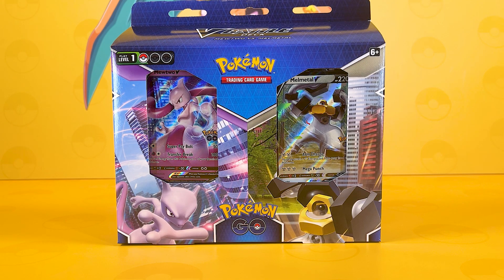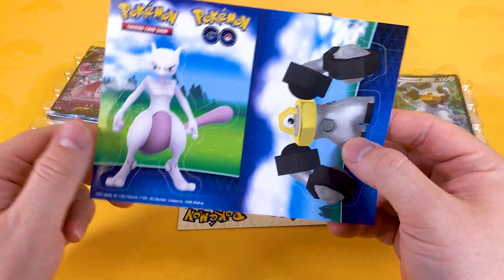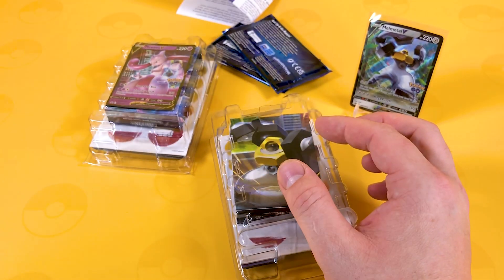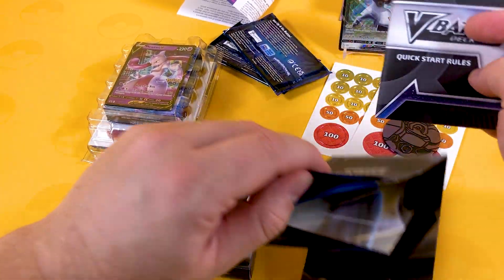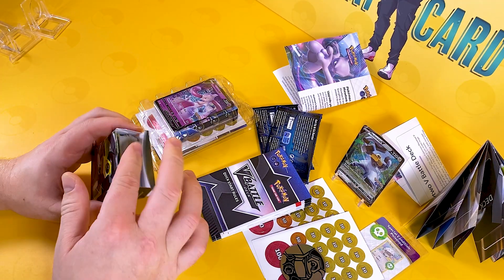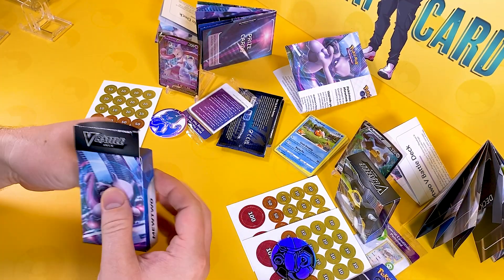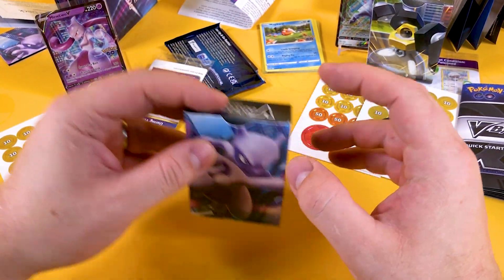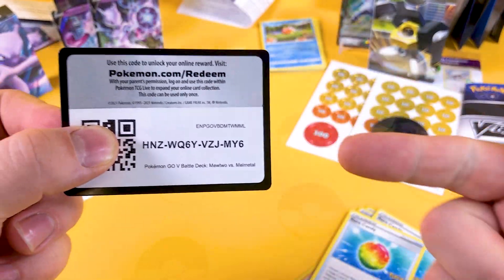Pokemon GO V Battle Deck Melmetal VS Mewtwo Bundle Unboxing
We've unboxed the single V battle decks, now let's dig into the NEW Pokemon GO V Deck Bundle featuring Mewtwo and Melmetal V. These decks are a great way to step inside the world of Pokemon TCG and play against your friends or impress your Local game store.
In this video we open the bundle V deck to see if this set is really worth buying or skipping for the single V battle decks?

Unleash mental might or metal mayhem with a deck led by Mewtwo V or Melmetal V with Pokémon TCG: pokemongo V Battle Decks. mewtwo V leads an elusive team of Psychic-type pokemon , while Melmetal V brings the crushing power of Metal types. Land quick hits turn after turn, keep Energy in play, and master all the tricks of these two V Battle Decks!

❓ Pokémon GO Mewtwo V & Melmetal V Battle Deck bundle ❓
• 2 x Pokemon GO Booster Packs
• 1 x Set of Damage Counters
• 2 x Single Player Playmats
• 6 x Reference Cards
• 2 x Metallic Coins
• 11 x Trainer Cards
• 2 x 60 Card Decks featuring Mewtwo V and Melmetal V
• 2 x Deck Boxes
• 1 x Sticker Sheet
• 1 x Code Card for Pokemon Online TCG
• 1 x Guide/Rule book

⏰ Timestamp ⏰
00:00 Intro - Welcome
00:26 How much?
01:06 Opening the V Battle deck bundle
02:59 Melmetal V Battle deck
07:44 Mewtwo V Battle deck
11:44 What extras do you get? - Goodbye

✅ Links to other Pokemon Videos ✅